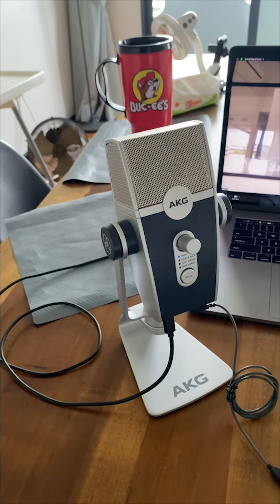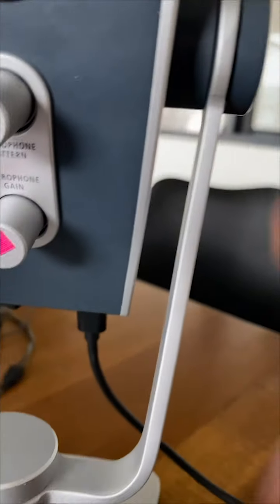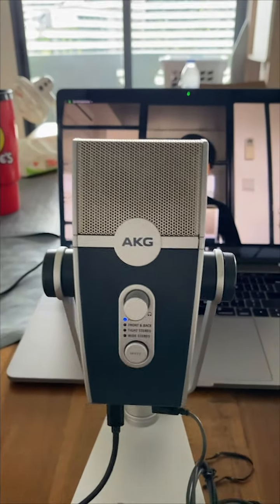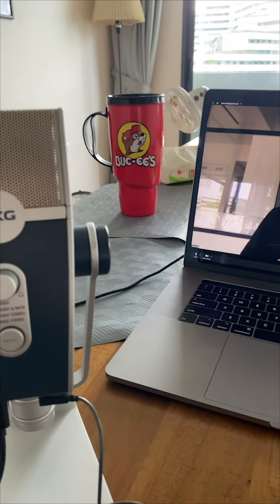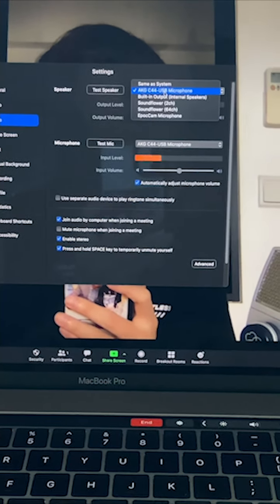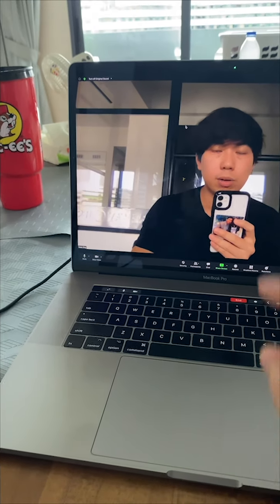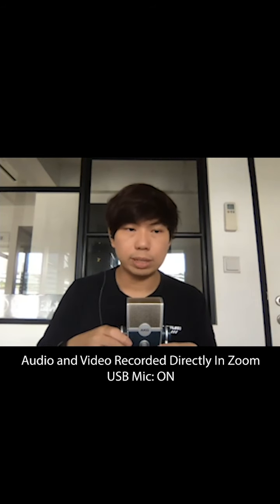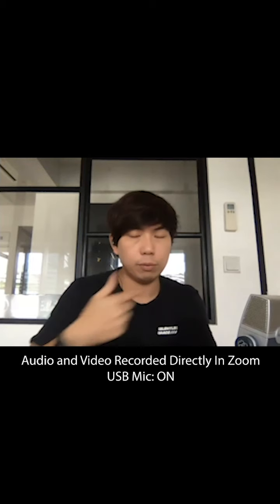Improve Your Audio for Zoom Meetings - AKG Lyra USB Microphone Setup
Hello! here’s a video to help give some simple instructions for those who want to get a USB microphone 🔥🎙 to improve their the audio experience on their video conferencing 📺 platforms (Zoom, Google Meets, Skype, WebEx, etc)
This is NOT a sponsored post but a simple instructional video to showcases some of the mic features. We just happen to purchase the AKG Lyra that was available at this time. I'm sure that there are many other good USB microphones out there.
Shot on Apple iPhone 11 📱